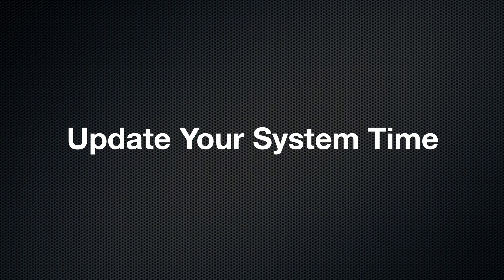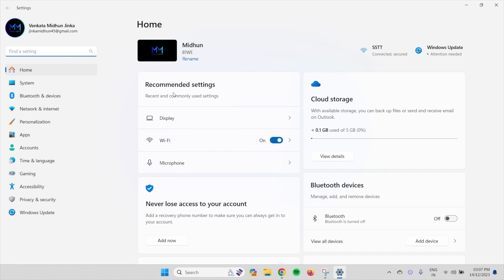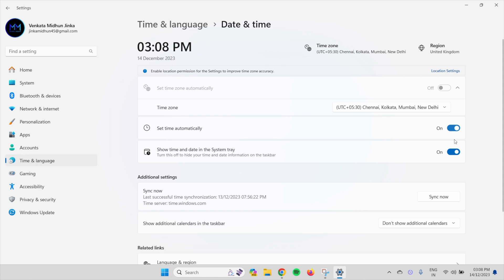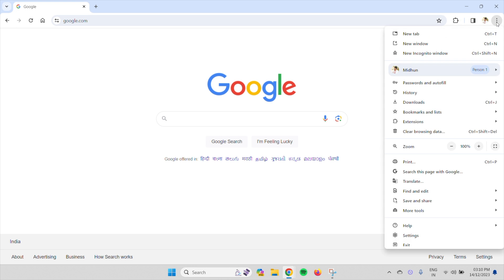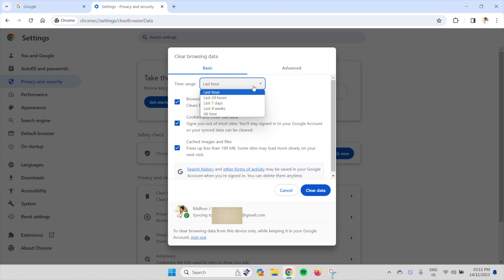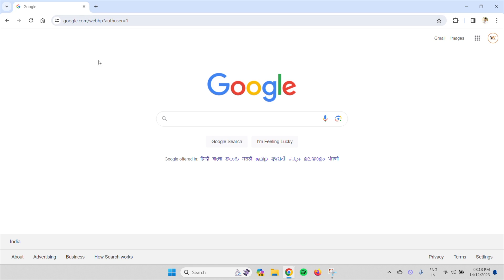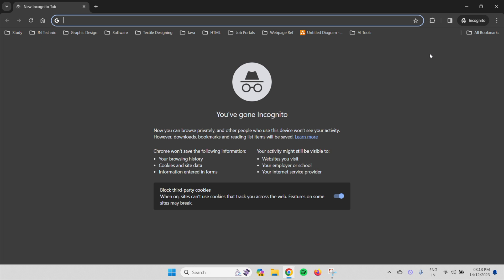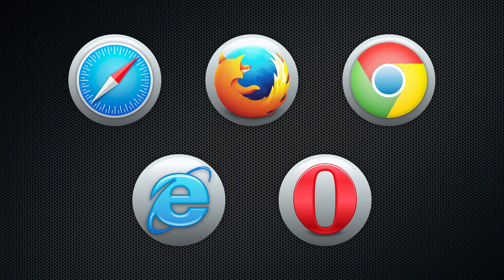Best ways to Fix “This Challenge Page was Accidentally Cached and is no longer available” issue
This Tutorial will guide you through the Best ways to Fix the “This Challenge Page was Accidentally Cached and is no longer available” issue.
0:00 - Introduction
0:34 - Update your System Time
1:17 - Clear Browser Cache
2:00 - Use Incognito Mode
2:36 - Try After sometime
2:41 - Use Other Browsers